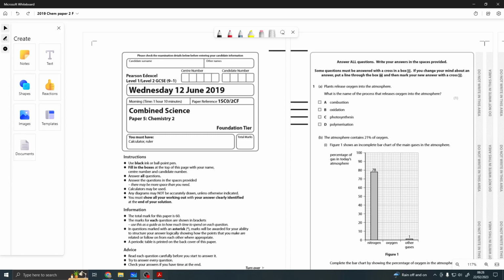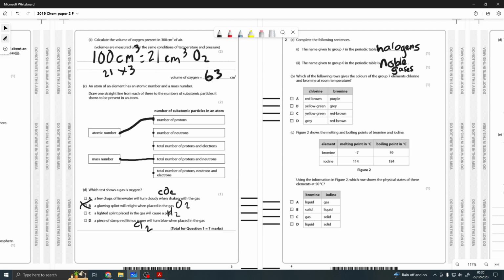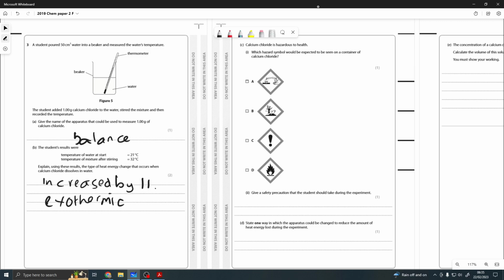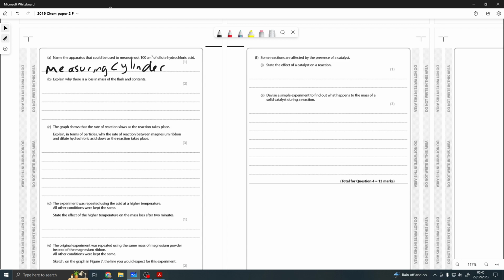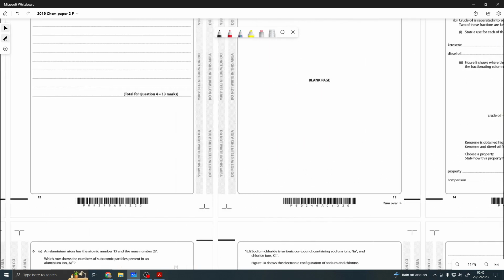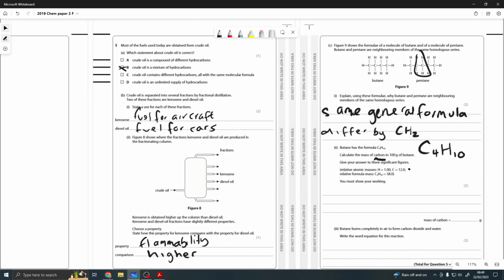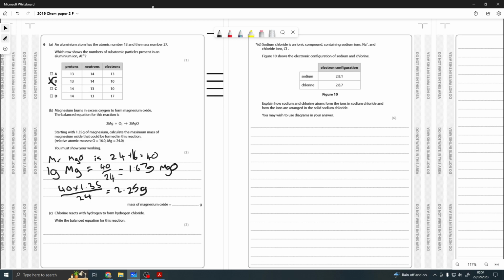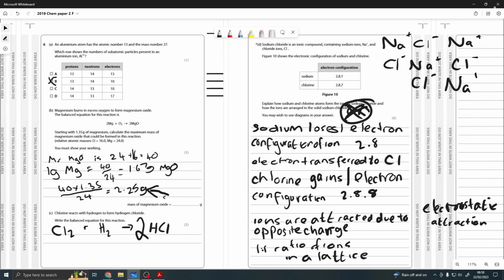Edexcel 2019 Combined Science Chem paper 2 F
Me describing how to tackle the foundation paper from 2019 -- Watch live